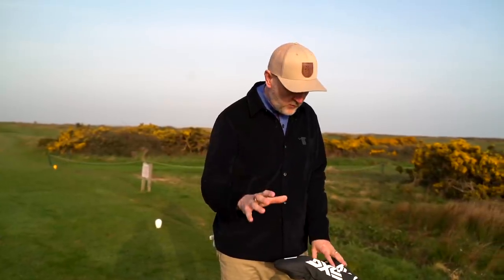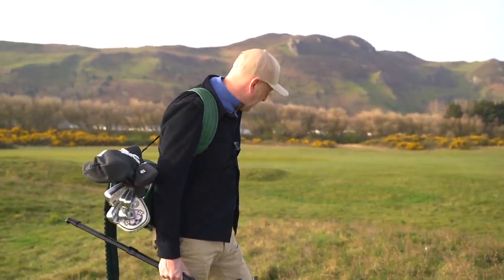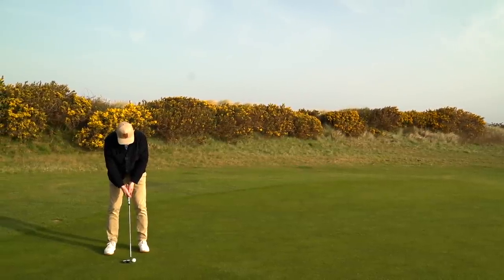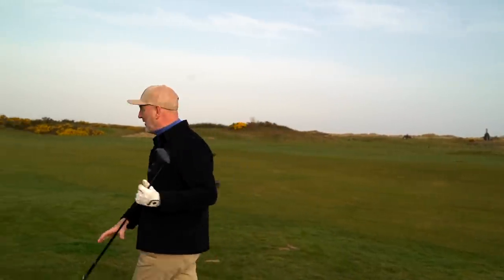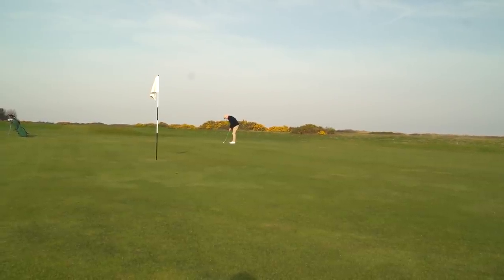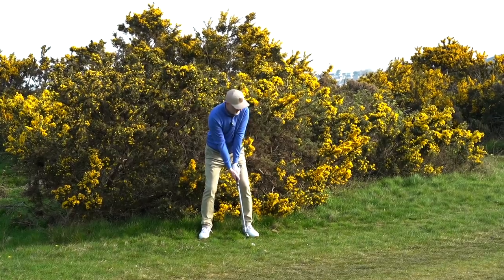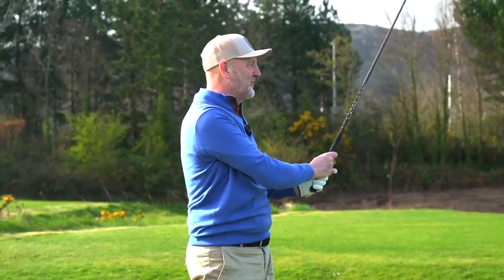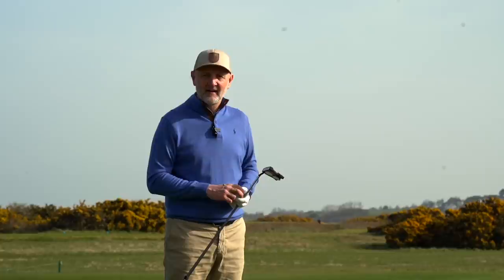ON LINKS WITH PXG 0211 FULL SET